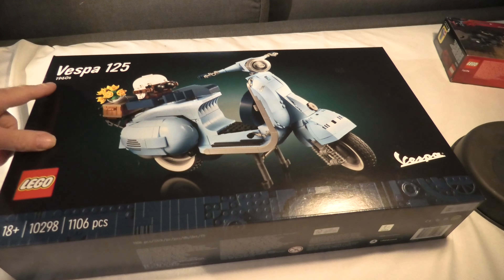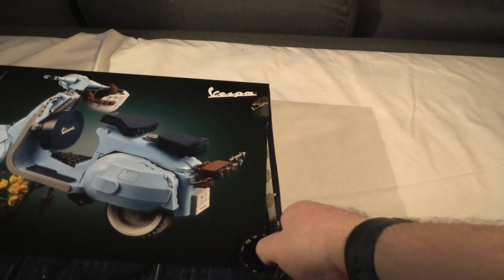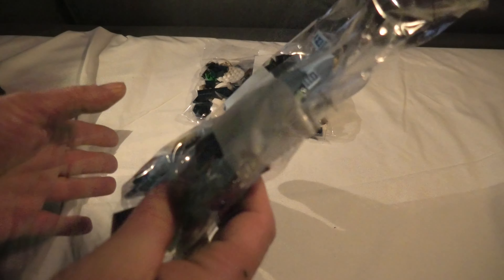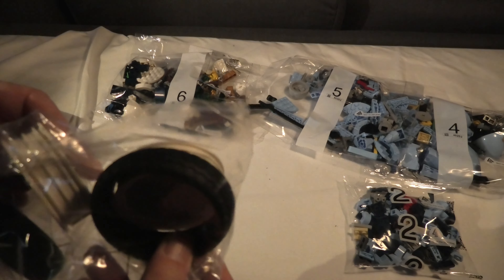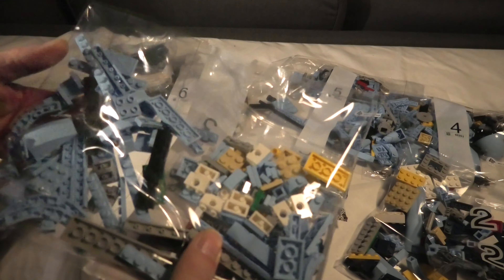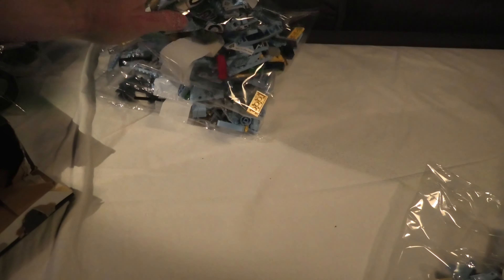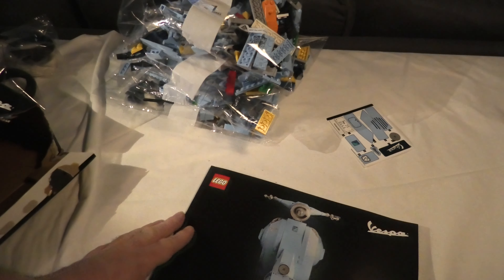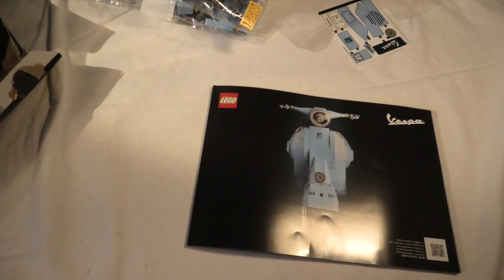Unboxing Lego Creator Vespa 125 SET 10298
Dive into a mindful building project packed with style with this LEGO® Vespa 125 model kit for adults. Inspired by the classic 1960s Vespa Piaggio, it comes in pastel blue – a very rare LEGO color that’s sure to appeal to building fans. To celebrate Vespa’s 75th anniversary, the LEGO designers have worked closely with the lifestyle brand to recreate this stunning model in an immersive build, especially for adults.

Beautiful details. Authentic features
Like the original, this buildable model Vespa features a front wheel mounted on one side, 2 seats, a removable engine cover with a brick-built engine beneath, a functioning kickstand, plus working steering. Finishing touches include the Vespa logo, a classic 1960s Italian license plate, a spare wheel, a helmet, plus an accessories basket including a flower bouquet on the back.

Welcome to your zone
Build creativity. Build concentration. Build your dream vehicle collection with exclusive, authentic model vehicles, made specifically for adults.

Assemble your own LEGO® Vespa 125 – Build a detailed displayable model of an Italian icon with this building set (10298) for adults
Inspired by the original – This brick-built Vespa features a front wheel mounted on one side, 2 seats, a removable engine cover with a brick-built engine underneath, and working steering
Extra details – Finishing touches include the Vespa logo, a classic 1960s Italian license plate, a spare wheel, helmet and an accessories basket with flower bouquet
Designed for Vespa fans – To celebrate Vespa’s 75th anniversary, the LEGO® designers have worked with the lifestyle brand to create a model to appeal to lovers of Italian culture
A rare color – Presented in pastel blue, one of the Vespa’s original production colors and an extremely rare LEGO® color designed to appeal to LEGO fans
Celebrate La Dolce Vita – With its functioning kickstand, this model can be placed on display in the home or office to create your own tribute to Vespa
Dimensions – This collectible display model measures over over 8.5 in. (22 cm) high, 13.5 in. (35 cm) long and 4.5 in. (12 cm) wide
A project for adults – This LEGO® set is part of a range of building sets designed for adult building fans and makes a gift idea for Vespa fans
Quality materials – LEGO® building bricks are manufactured from high-quality materials. They’re consistent, compatible and connect and pull apart easily every time: it’s been that way since 1958
Safety ensured – With LEGO® pieces, safety and quality come first. That’s why they’re rigorously tested so you can be sure that this Vespa model kit is robust